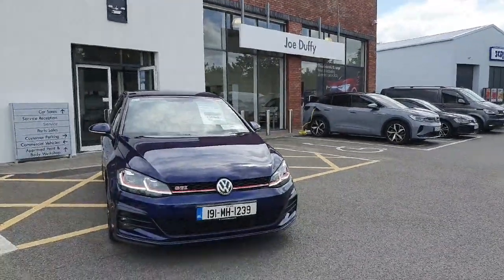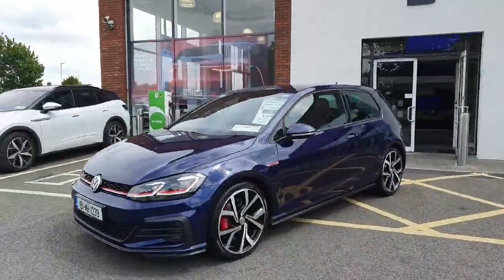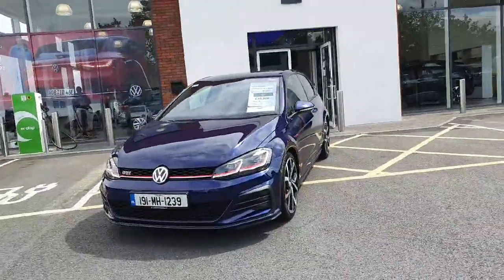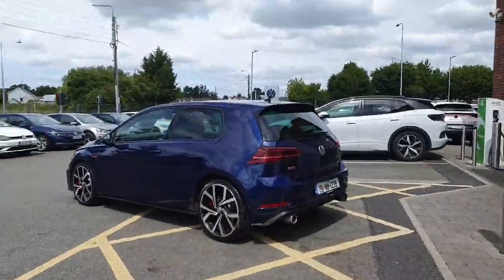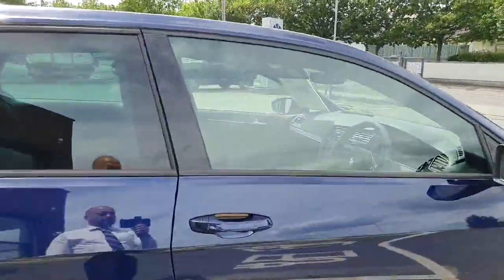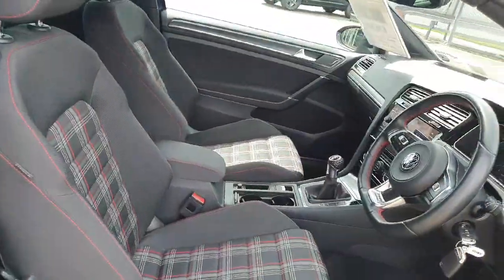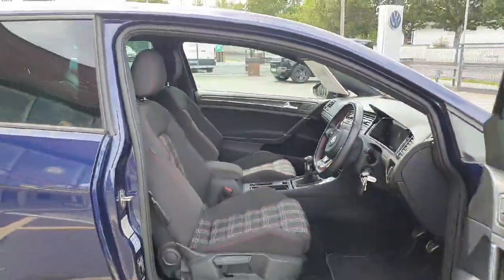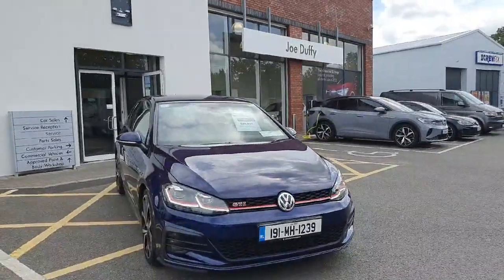191MH1239 - 2019 Volkswagen Golf Golf GTI 2.0tsi M6F 3DR 245HP RefId: 38990...